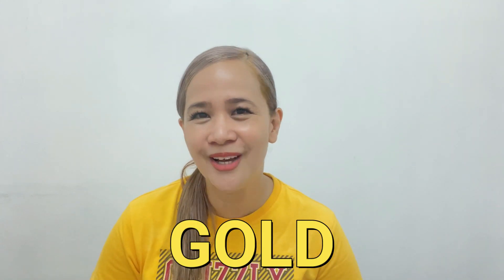How To Become a Freelancer in 2023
Nothing is ever better than having to set up everything in the backend before you launch your freelance business. In this video, I'll share the 3 core areas you need to set up if you want to become a freelancer in 2023!

5 Steps to Become a YouTube Strategist Workbook [FREE]⏬

How To Setup a YouTube Channel for Success and Start Earning From It [Webinar]⏬

Become a Highly Paid YouTube Strategist! Join YouTube Pro Academy⏬

Grab DIANA | Clean, Minimalist Instagram Canva Templates to save you tons of hours of creating social media graphics for your account and your clients👇

NOTE: I get sumthin for my pocketbook for purchases made through this course link. THANK YOU FOR YOUR SUPPORT!

Xoxo,
CoachZ